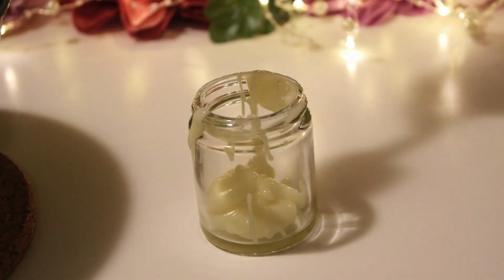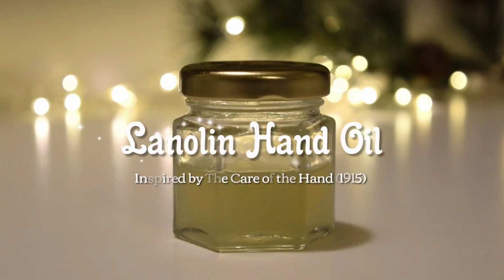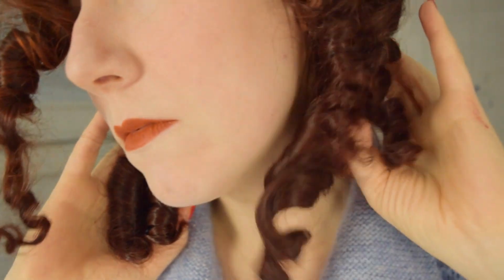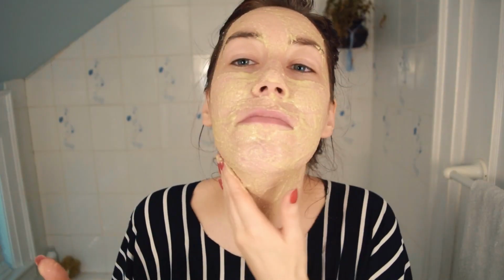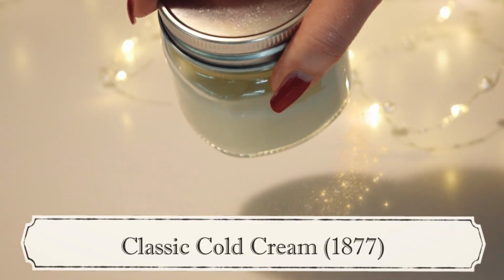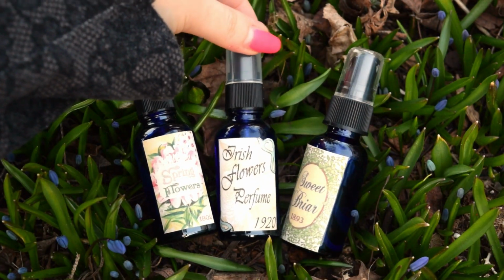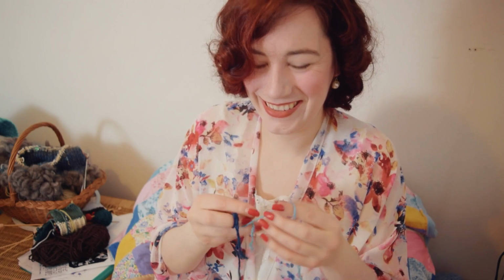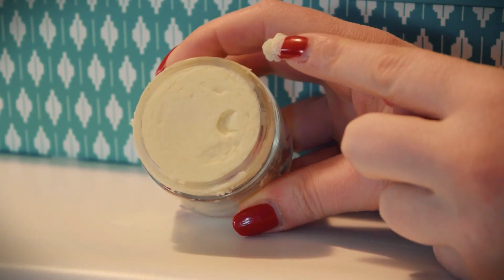Reviewing My Channel Makes from 2023 (Skin creams, dust caps, and more!)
Grab a cup of tea and put on a facemask, as we discuss last years beauty makes (and a few crafts too!).